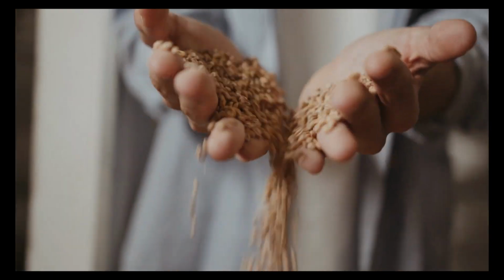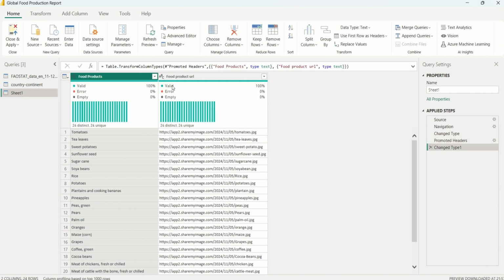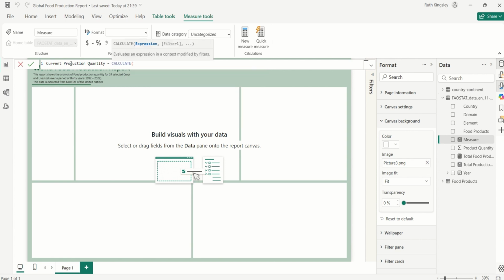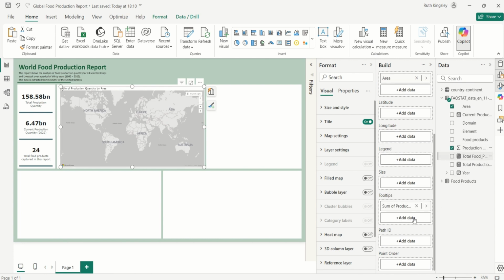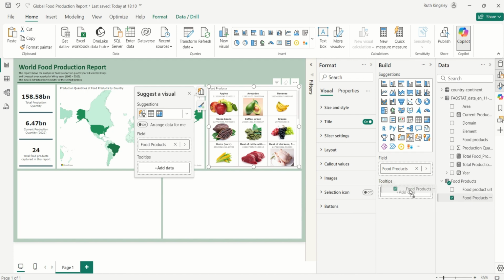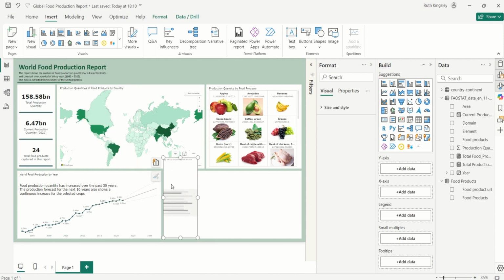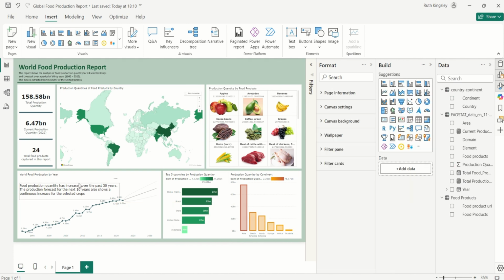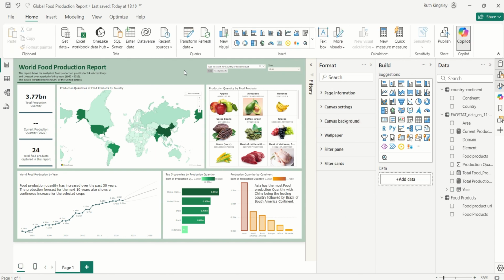Make a Professional Power BI End-to-End Dashboard from Scratch Using Real-World Data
Power BI End to End Dashboard Project | Data Analyst Project | Beginner to Expert

Advance your Power BI skills with this complete dashboard project. This project is ideal for Beginners to Experienced Power BI Users. Gain hands-on experience and take your Data Analysis Skills to the next level in 2025.

This tutorial will cover everything from data preparation to advanced design techniques and help you transform your data into compelling visual stories.

CHAPTERS
00:00 Introduction
00:45 Extracting Data from FAOSTAT
03:00 Importing & Cleaning Data in Power Query
10:08 Power BI Dashboard - Measures & KPIS
17:24 Power BI Dashboard - Maps, Charts, Slicers
37:11 Power BI Dashboard - Custom Visuals & Edit Interactions
42:36 Outro